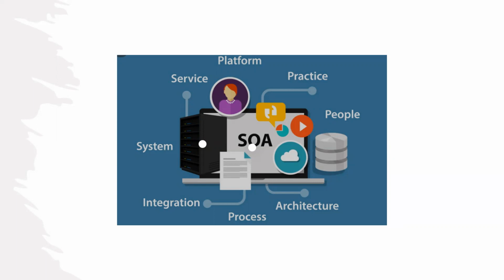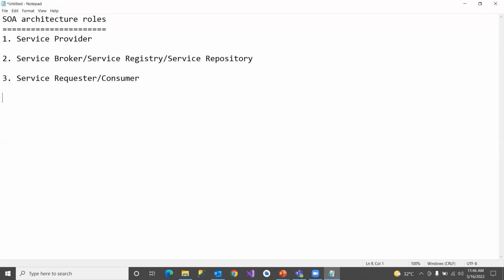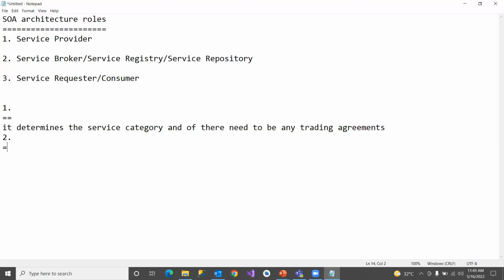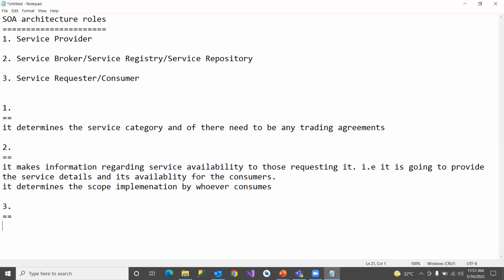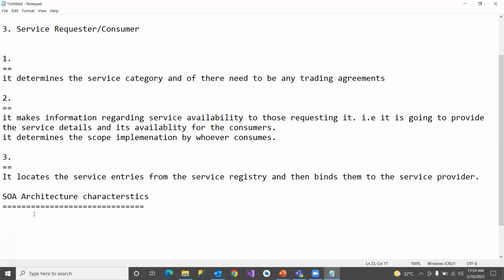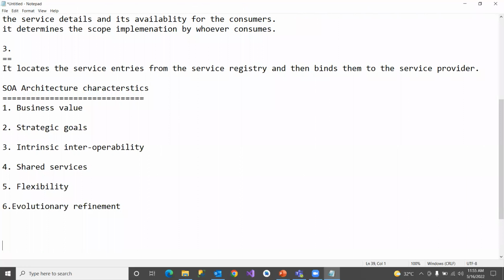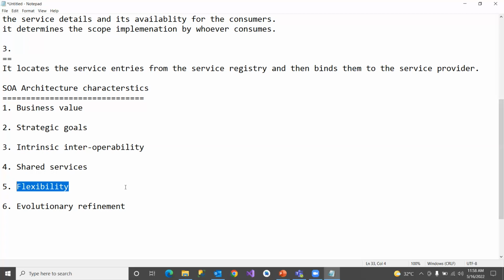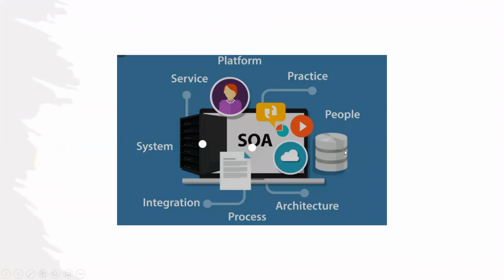SOA introduction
Service Oriented Architecture brief description.